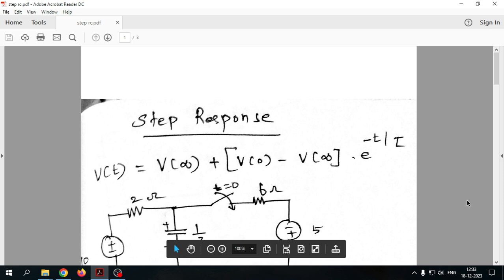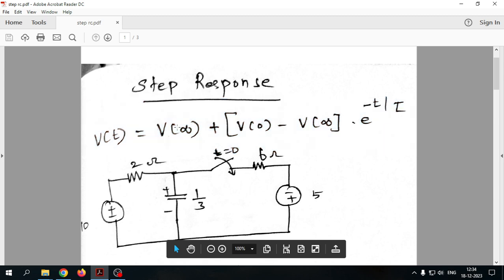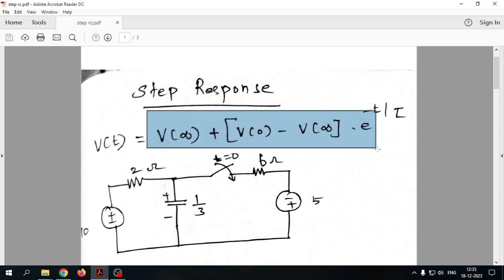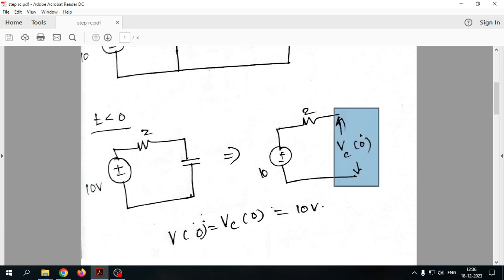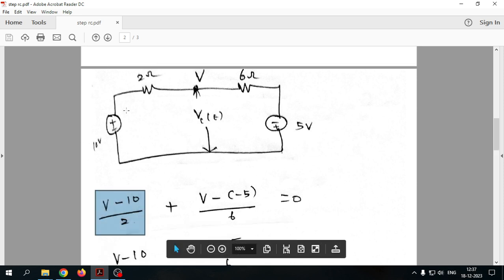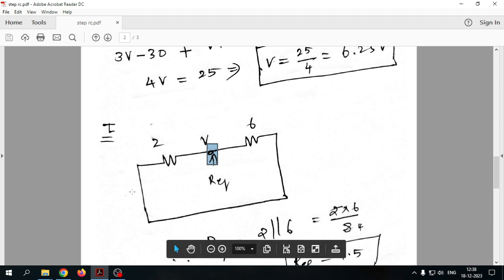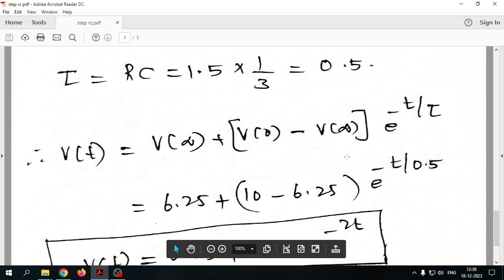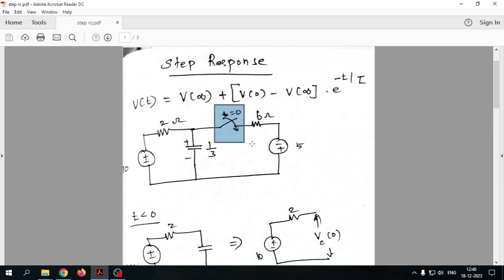Step response of RC | Alexander Charles practice problem solution |Wiilm hayt| Gate questions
Basics of Circuit theory, Node, Loop, Mesh, Branch, Path Dependent Source, independent source, Voltage and Current DC CIRCUIT ANALYSIS Basic Components of electric Circuits, Charge, current, Voltage and Power, Voltage and Current Sources, Ohms Law, Kirchoff‘s Current Law, Kirchoff‘s voltage law, The single Node – Pair Circuit, series and Parallel Connected Independent Sources, Resistors in Series and Parallel, voltage and current division, Nodal analysis, Mesh analysis. Circuit Analysis techniques - Linearity and superposition, Thevenin and Norton Equivalent Circuits, Maximum Power Transfer, Delta-Wye Conversion. Duals, Dual circuits. Analysis using dependent current sources and voltage sources